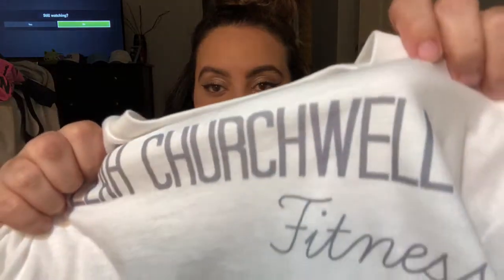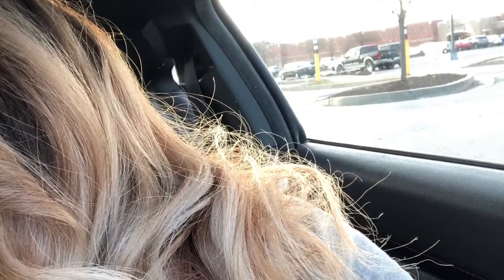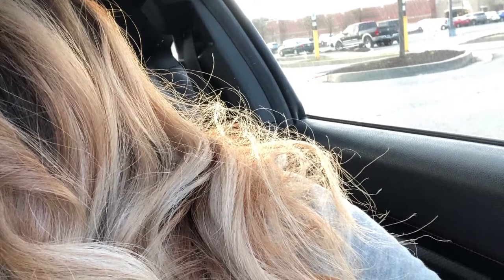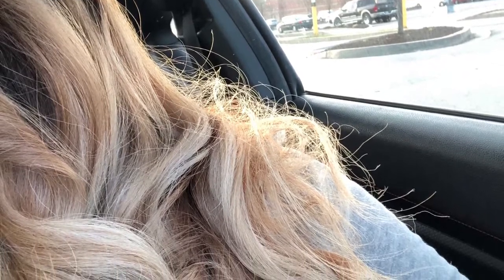HAIR FAIL - MY HAIR WAS ORANGE STORYTIME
Hello everyone! Let me know if you guys enjoy my storytimes down in the comments!